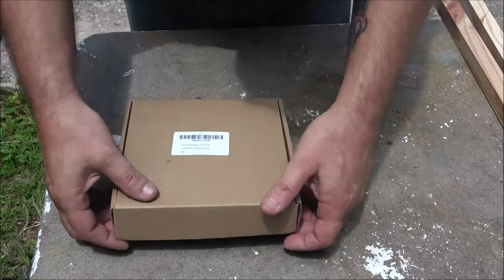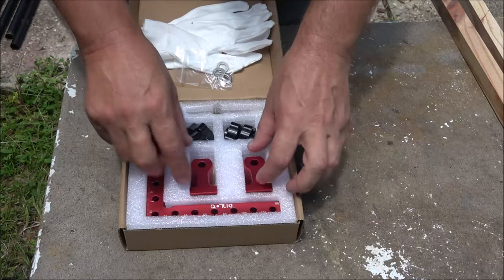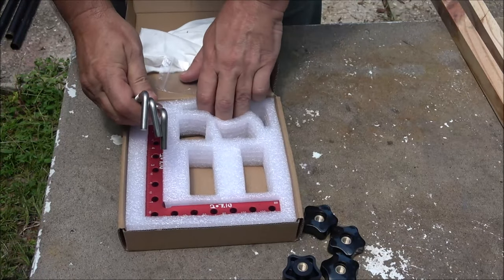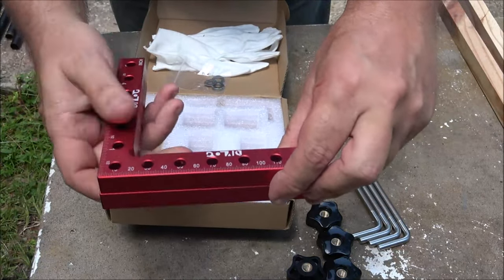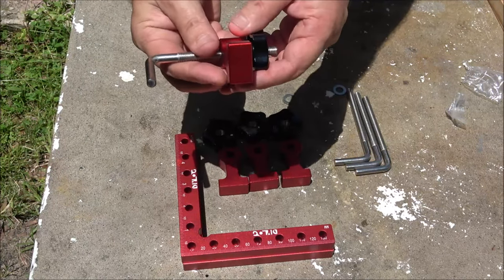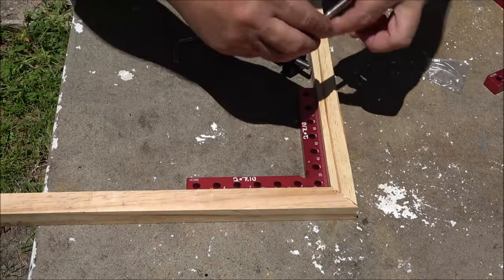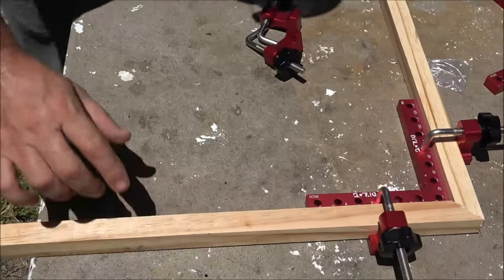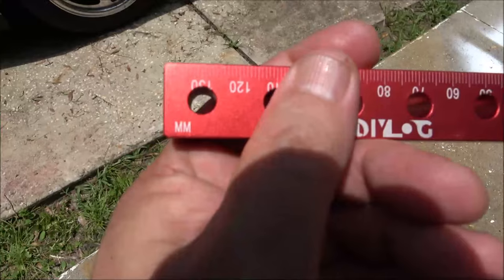DIYLOG 90 Degree Corner Clamps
Link fot this product
In 4K.